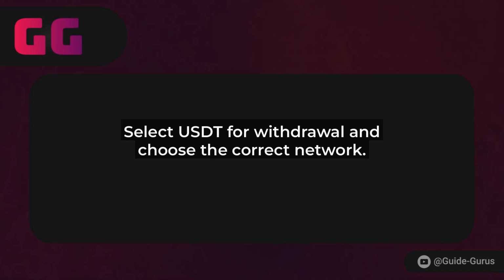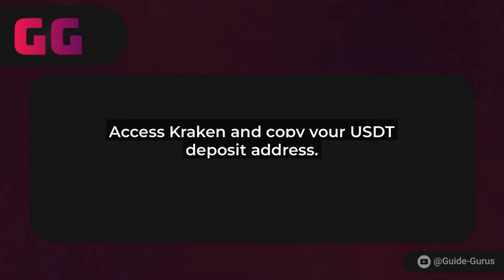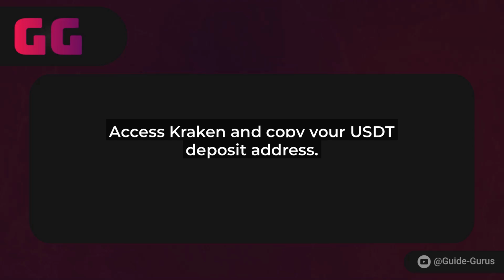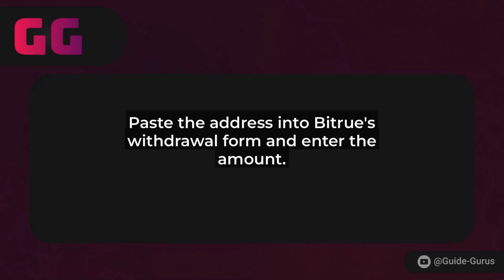How To Transfer Tether From Bitrue To Kraken 2025